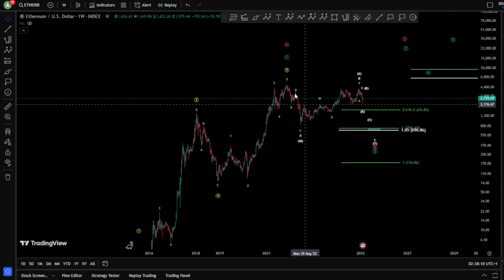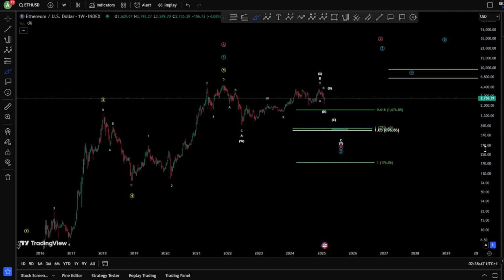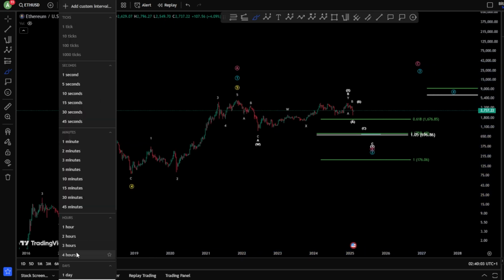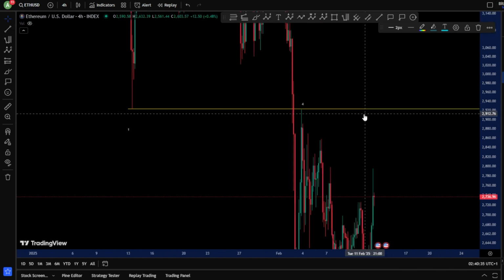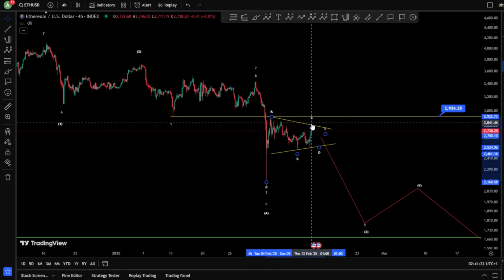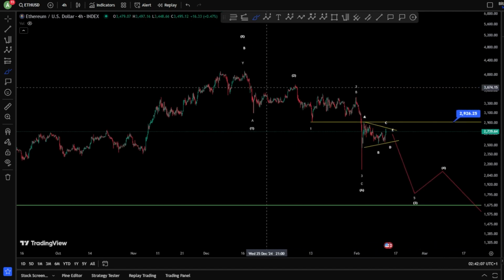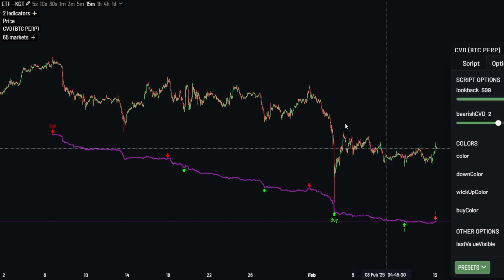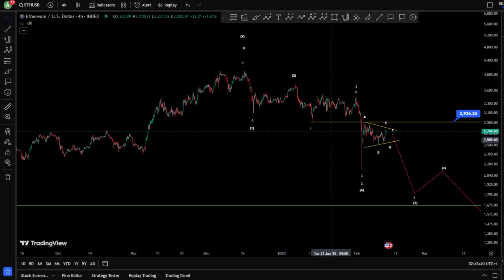Ethereum (ETH) | One More Drop Before the Next Bull Run? Elliott Wave Crypto Analysis